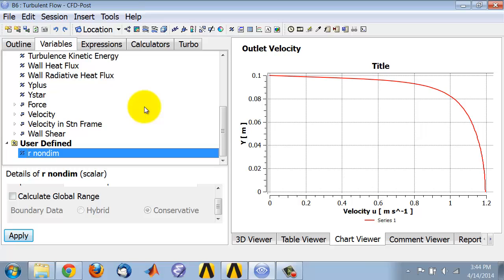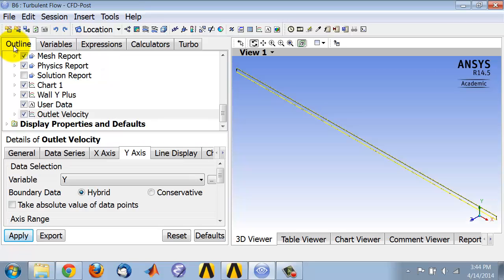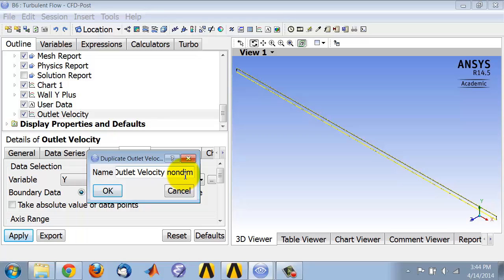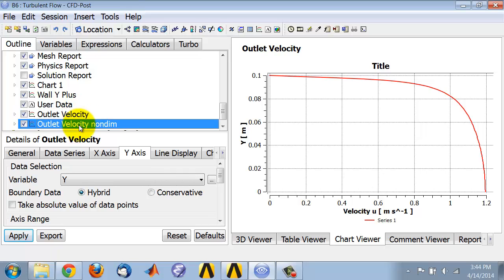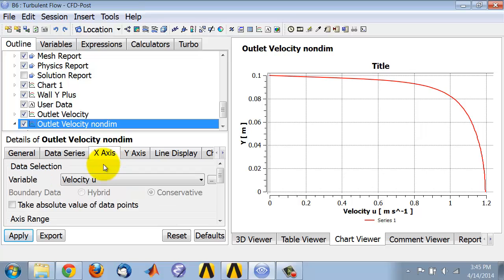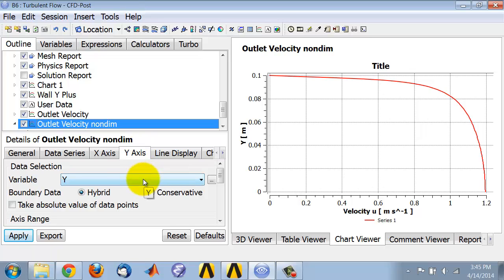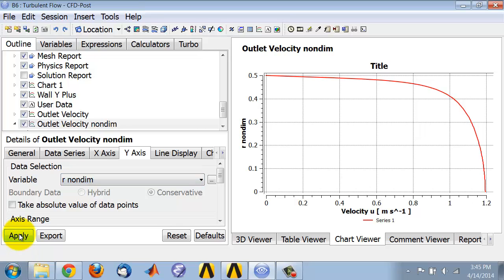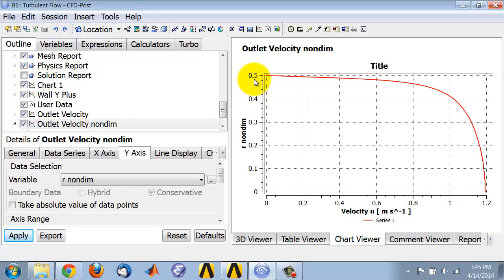Turbulent Pipe Flow (RANS) Using Ansys Fluent — Velocity Profile, Part 2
We continue with the velocity profile, and we make a plot of r/D vs. u/U using the steps shown in this video. This video is part of the Ansys Innovation Course: Turbulent Pipe Flow (RANS) Using Ansys Workbench. Cornell University also offers a Fluid Dynamics Simulations Using Ansys online certificate authored by Dr. Rajesh Bhaskaran.